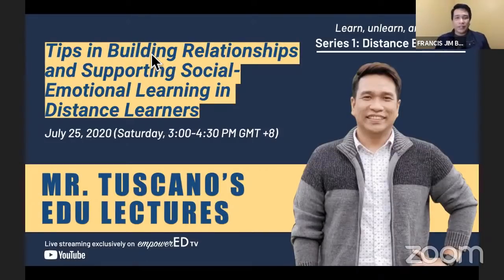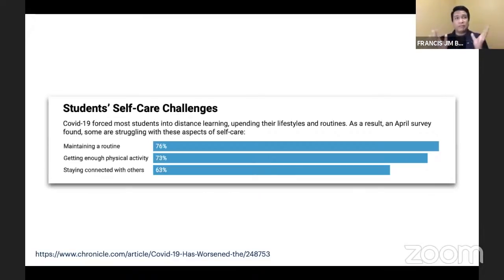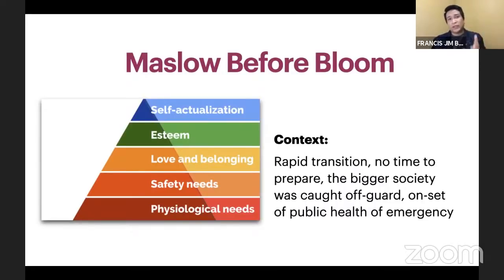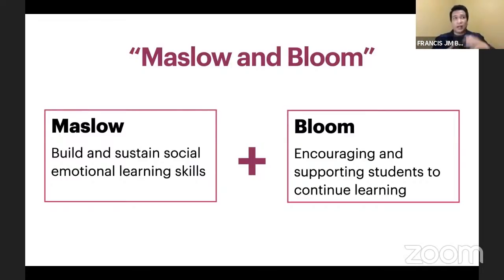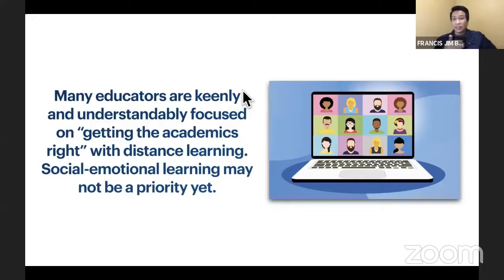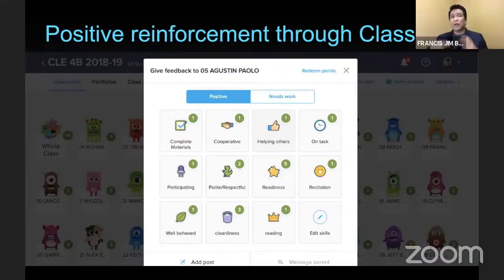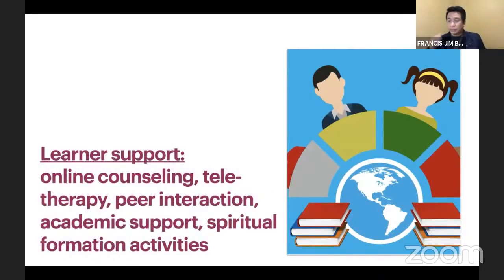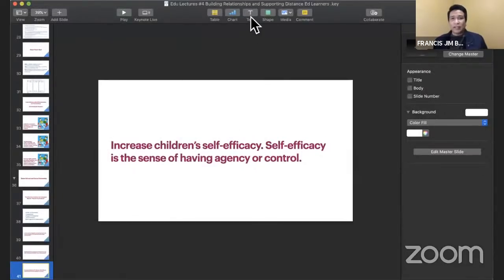Edu Lectures #4: Building Relationships & Supporting Social-Emotional Learning in Distance Edu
Building relationships and supporting social-emotional learning plays an essential role in distance education. Learn how we can support students to adapt to the new learning environment and thrive as better learners at this time of the pandemic.

A certificate of participation will be given to those who watch and complete the evaluation.

This video was made possible by Igmidio & Leonidez, maker of made to order genuine leather bags and other items. Check them out